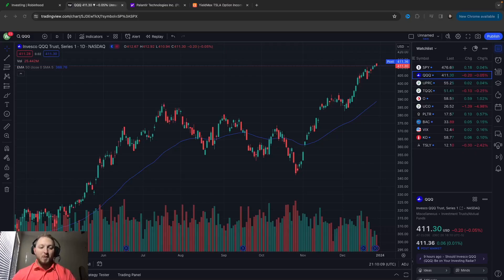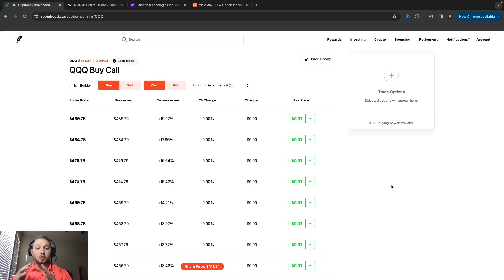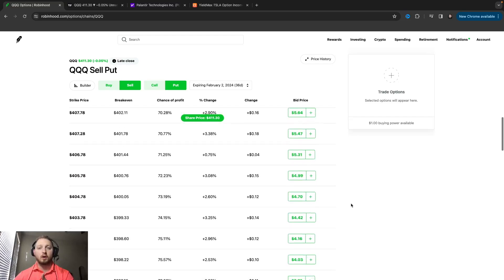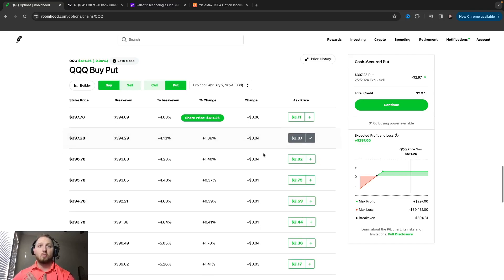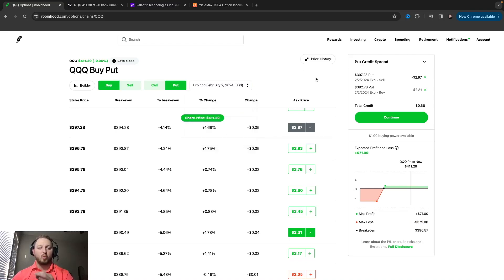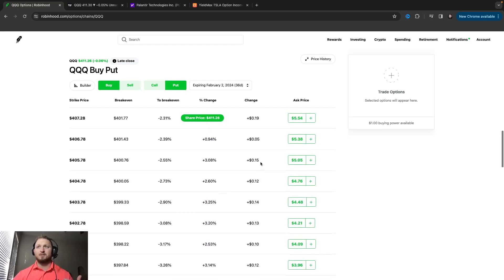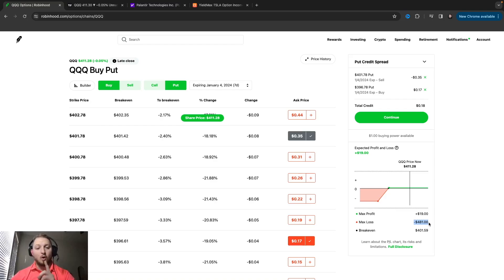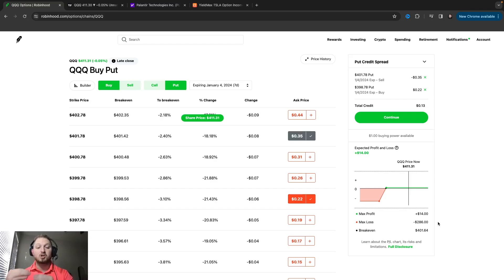How To Sell Puts On Robinhood For Monthly Income | Options For Beginners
-I am not a financial advisor I just enjoy breaking down stocks and strategies for new traders and investors to understand.